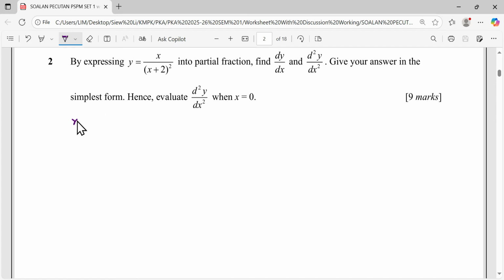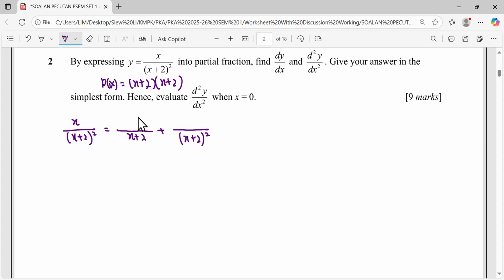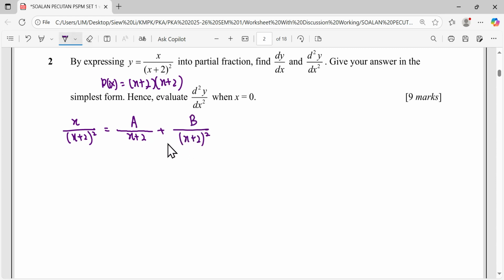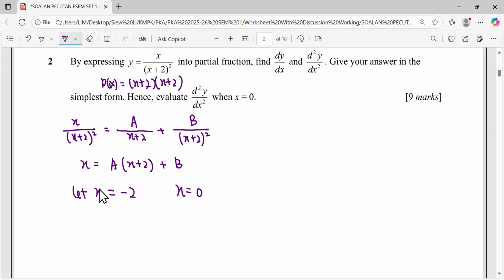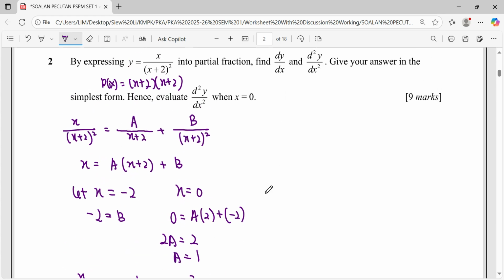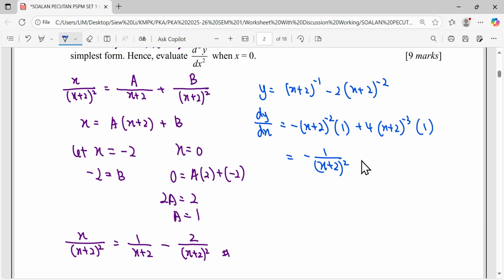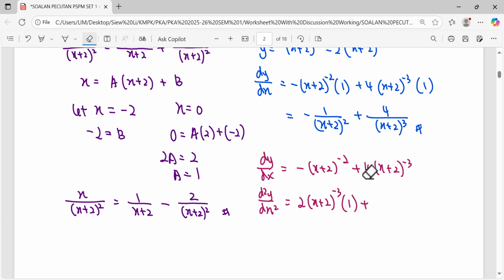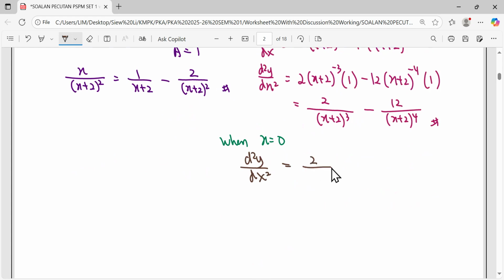2526 PKA1 QA2 SM015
By expressing y=x/(x+2)^2 into partial fraction, find dy/dx and d^2y/dx^2. Give your answer in the simplest form. Hence, evaluate d2y/dx2 when x = 0.